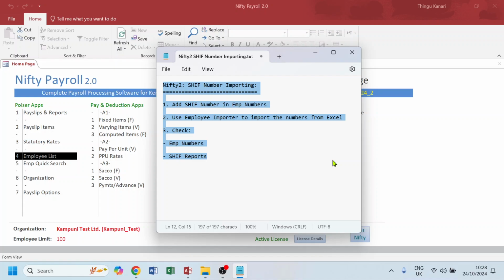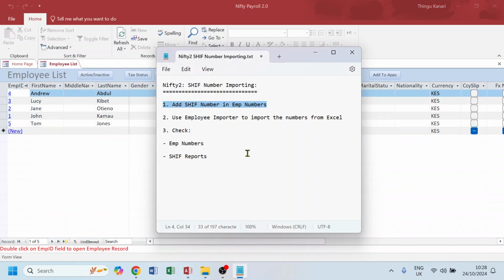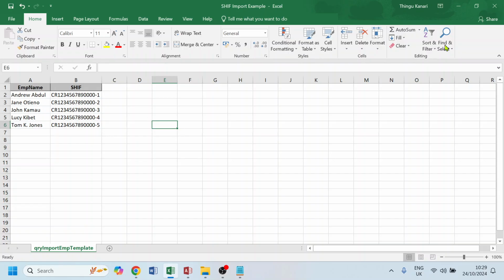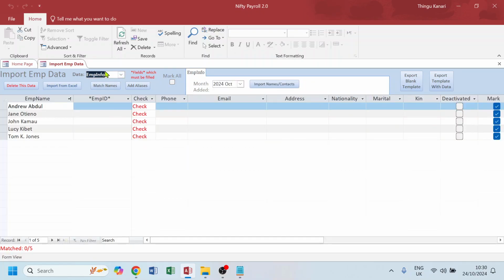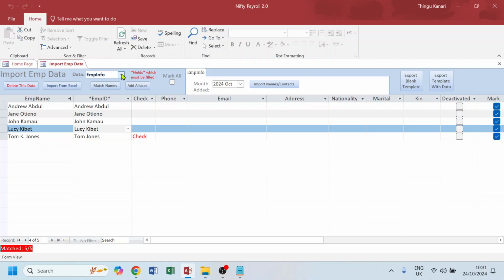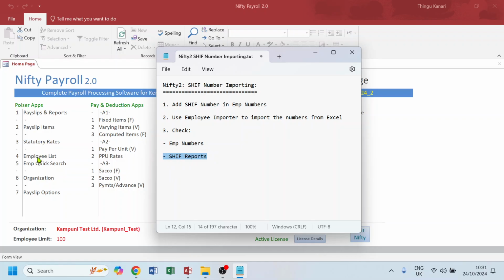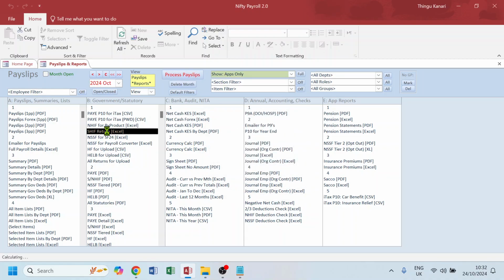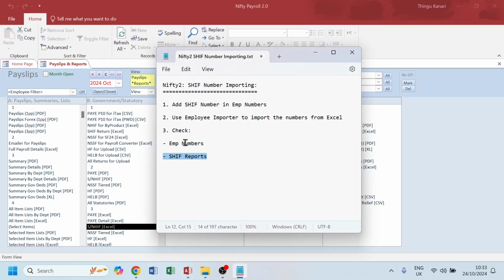Nifty2 - Import SHIF Numbers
1. Add SHIF Number in Emp Numbers

2. Use Employee Importer to import the numbers from Excel

3. Check you have the SHIF numbers in:

- Emp Numbers
- SHIF Reports